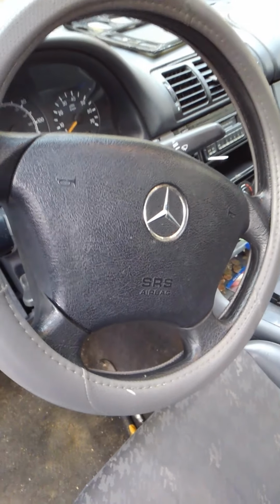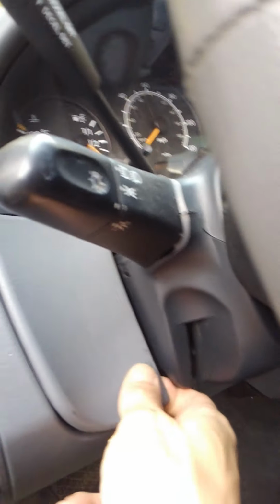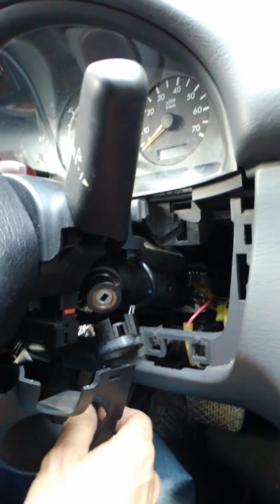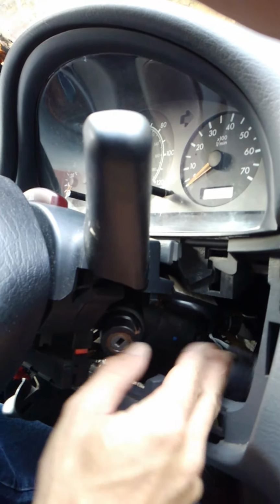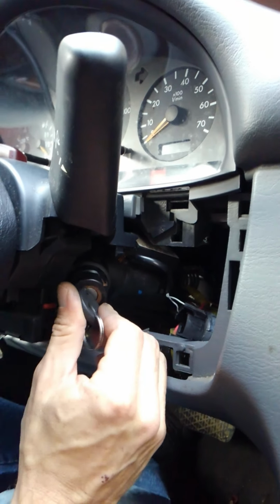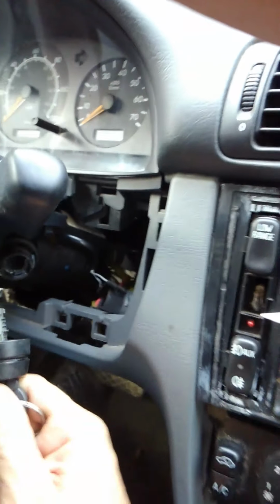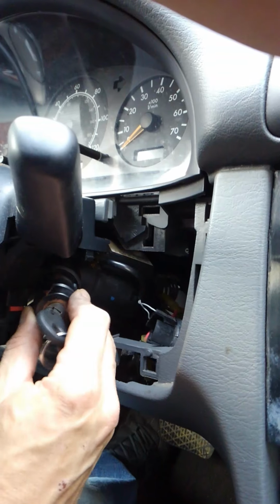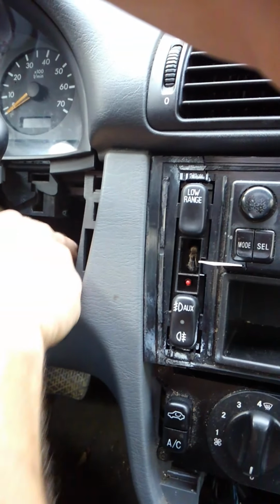98-05 ML 430 320 W163 Mercedes Ignition Switch Key Core Tumbler Removal No Special Tool Needed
Perform at own risk, in this video I describe how to remove the ignition key core on a Mercedes ML 320. May work for other models. Thanks!